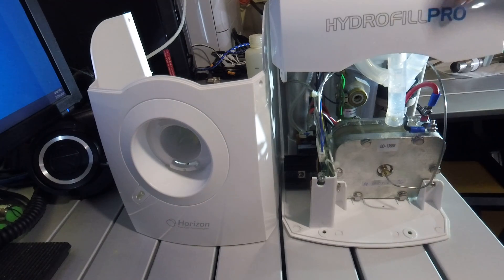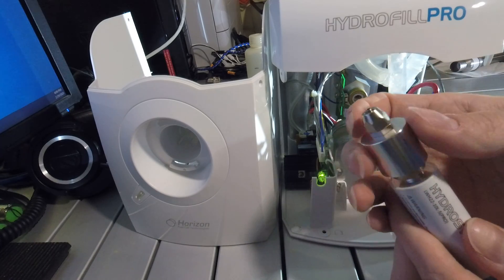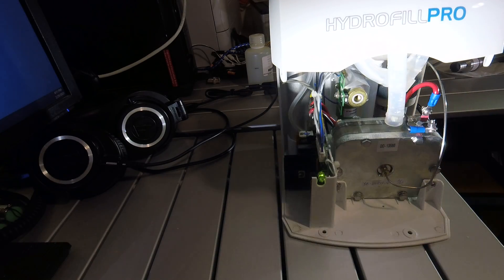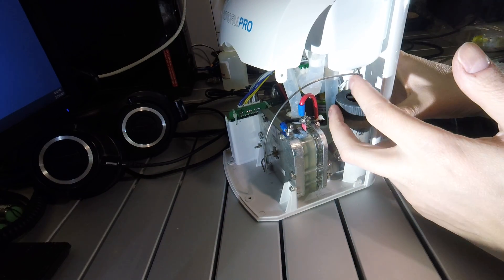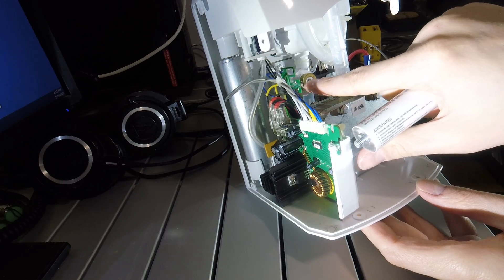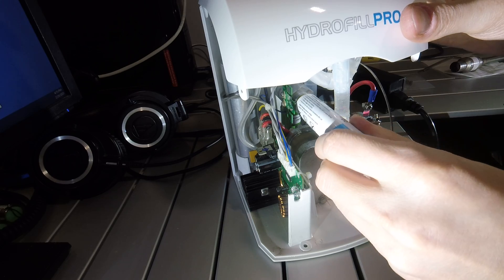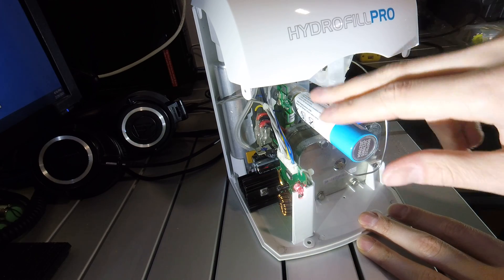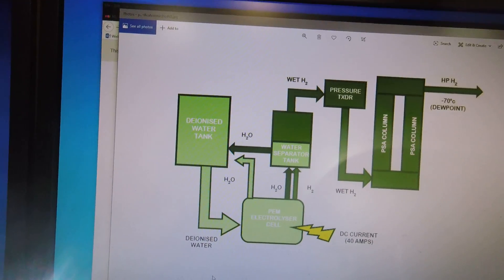Horizon Fuel Cell Hydrofill Pro and Hydrostick used for deuterium generation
Generating deuterium captured in a metal hydride cartridge

GOPR1075